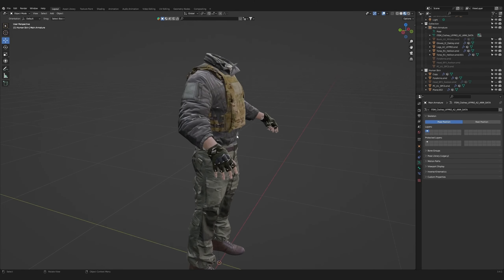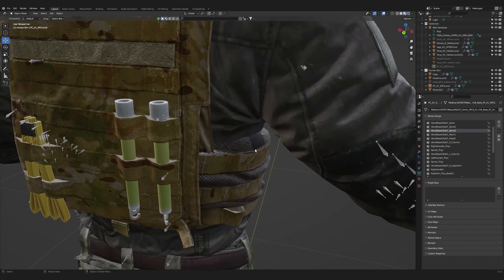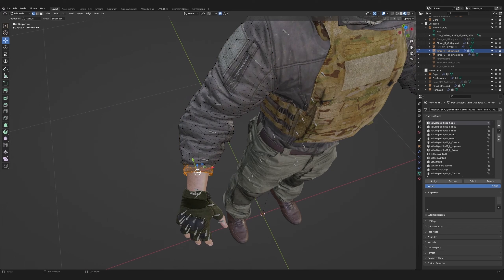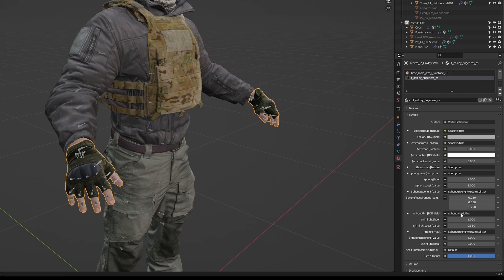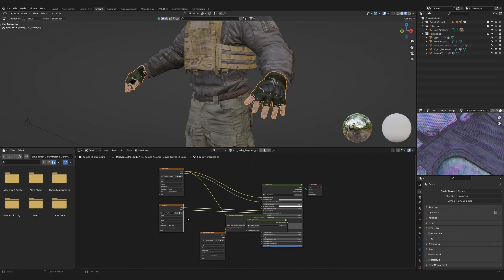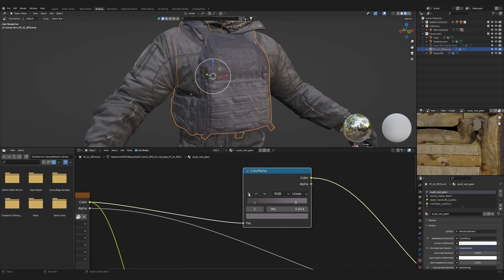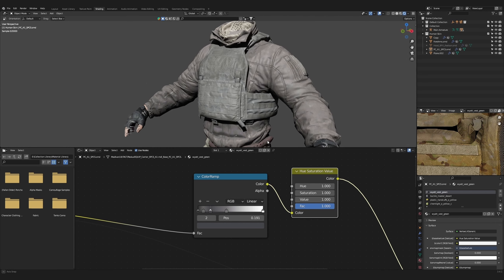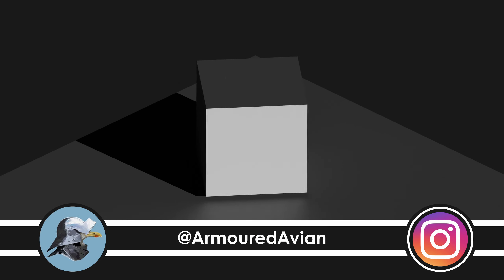Blender Character Kitbashing - Part 5: Fixing Clipping & Retexturing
This video will teach you how to adjust the mesh on your character in order to remove clipping. I will also be showing you how to retexture your items to improve each asset's overall cohesion.

▬▬ Process Stages ▬▬
00:00 Removing Clipping
02:39 Removing Source's Rim Light
03:20 Adding Shine
04:03 Retexturing the Gloves
04:31 Retexturing the Plate Carrier
06:20 Applying a Weighted Normal Modifier
06:50 Outro

▬▬  Follow us  ▬▬

Artist:
Armoured Avian

Editor:
Force Quit
Soundcloud & Spotify - Force Quit